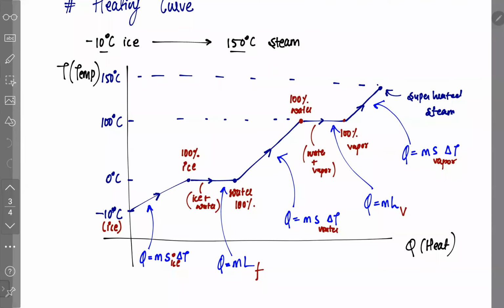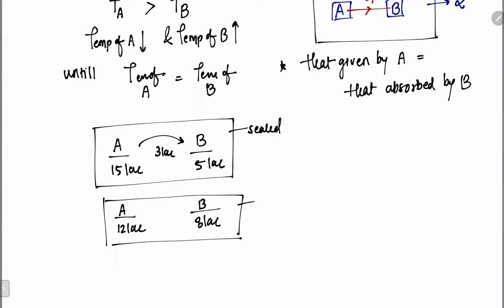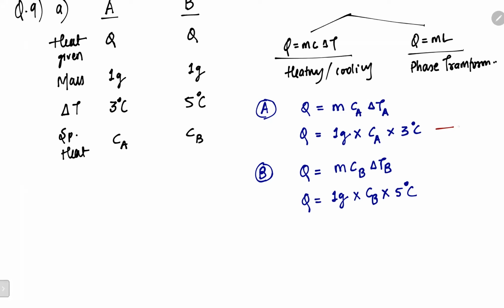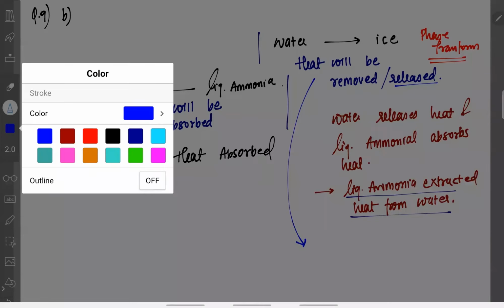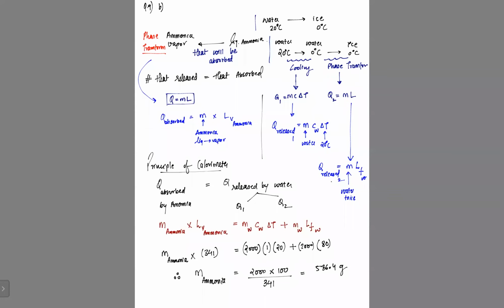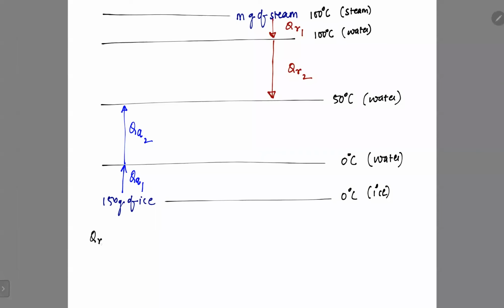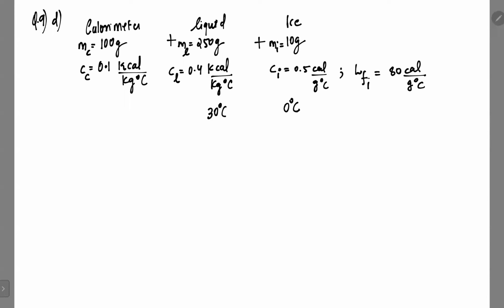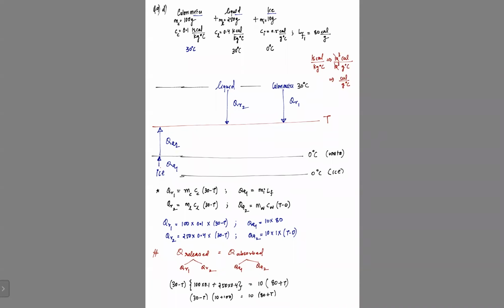Heat Part 2 | SSC (10th) | Sci 1 Numerical Problem Solving | Prof. Imtiyaz - IIT (BHU)